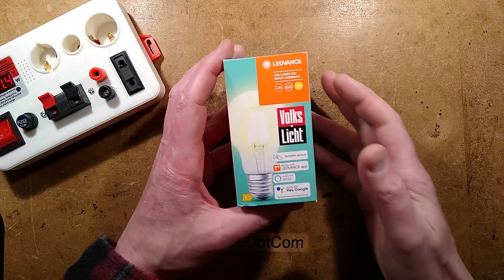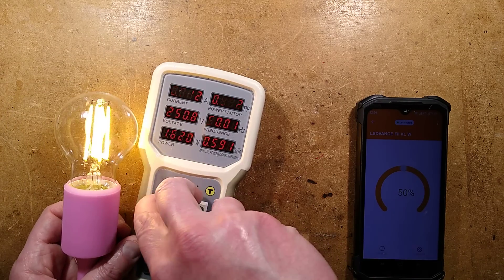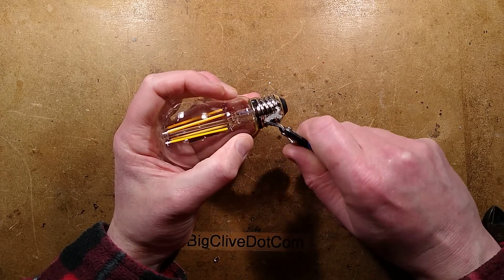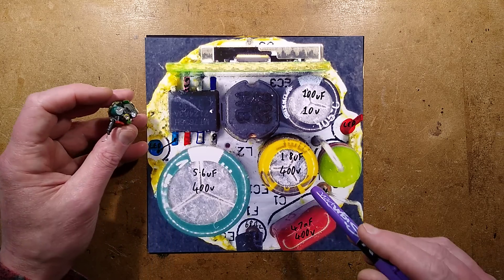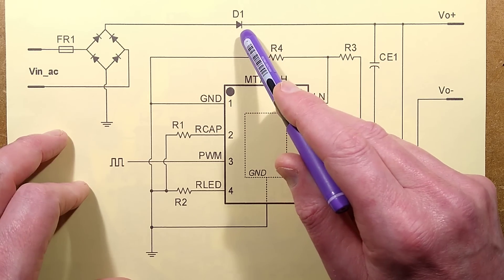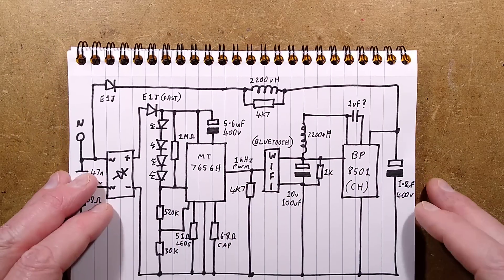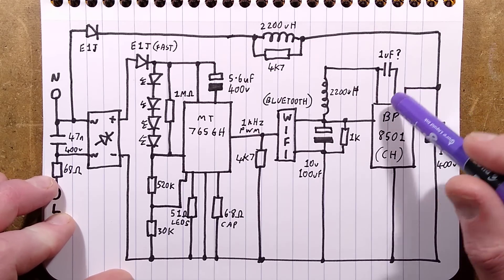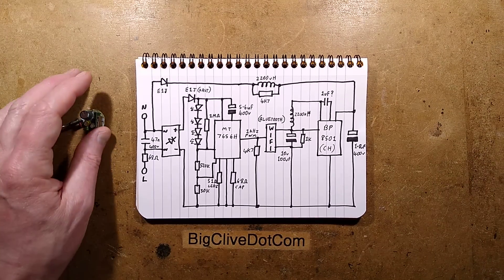Inside a German "Volkslicht" (The people's light.) - with schematic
The Volkslicht was presented as the people's light, where the marketers probably thought that the German people would embrace their new light and buy them en-masse.
They didn't buy them en-masse and are now selling off the excess stock.  Special thanks to Kai-Steffen for sending me some of these so we could explore them.

The light itself is a classic looking 6W warm white lamp with four LED filaments.  The design is very typical for smart lights, with a bluetooth or WiFi module controlling the LED current regulator.
In this case the device is based on a Bluetooth module and does not need a WiFi connection, although the app does require you to sign up with your email address and a password.

In use, you create zones on your phone - like kitchen, lounge, bedroom etc.  And then add lights to the desired zone by linking to their Bluetooth connection.  During this process the lamps blink to indicate which one is being paired.  You can then switch them on and off or control their intensity as desired.
The pairing process was actually fairly straightforward compared to some of the earlier products, and the app sent a software update to the lamp when first connected.

As with most of these smart lights, the circuitry splits into three distinct sections.  The LED driver, the wireless module and a 3.3V power supply for the module.  Control of the intensity is done with a PWM signal from the wireless module to the LED driver.  Kai measured the PWM frequency as 1kHz.  Linear regulators are ideal for this application, as they are small and simple.  But with the fairly significant amount of electronics in such a small area, the lifespan will be directly affected by how brightly you run the lamp.  I always recommend setting them at an intensity lower than maximum for a longer lifespan.

In hindsight, the resistive divider and LN input may be tied into the capacitor charge circuit, and may limit the voltage it is charged to.  That would lower heat dissipation and allow it to auto-compensate for a wider supply voltage range.

Kai found that the bluetooth module is an EWN-8250FGT1HA which looks like a fairly capable Bluetooth mesh system on chip module.

The app seems quite "persistent" and seems to want to stay running in the background, which may impact your phone's battery run time slightly.  That said, modern Bluetooth systems are much more efficient than the earlier ones.  It also requires your location, probably to ensure that it is only active in areas where you have lights registered.

I think the main reason this product was less of a success than desired is that most people are happy to just switch a light on and off at the wall.  The increasing amount of home automation products introduce a layer of complexity to your home electrics that will only appeal to home automation geeks (and hackers).

The Ledvance brand originates from the Osram brand and is now owned by the Chinese MLS Co.